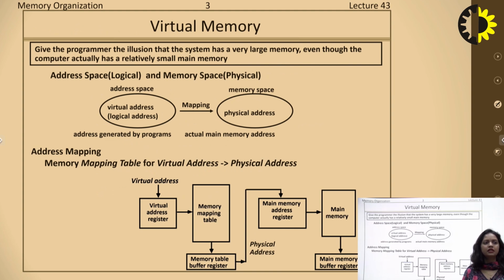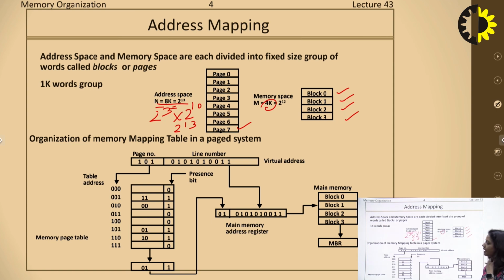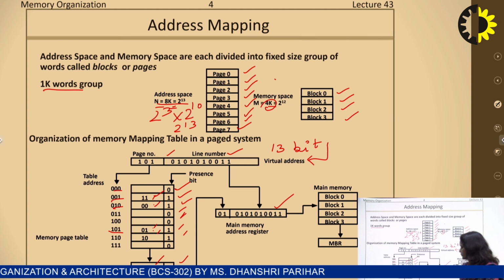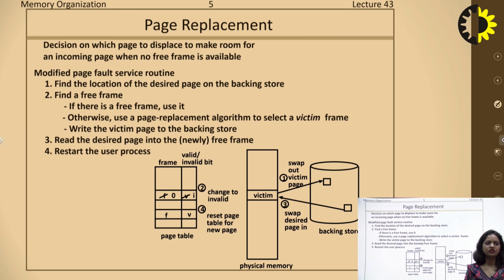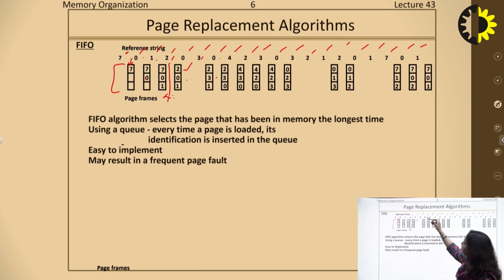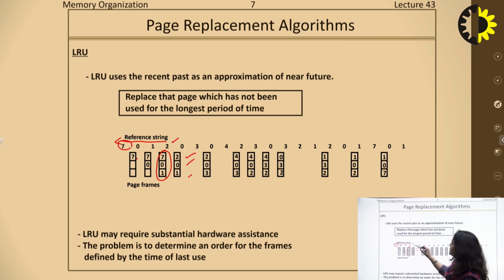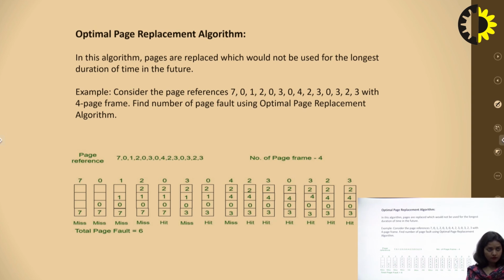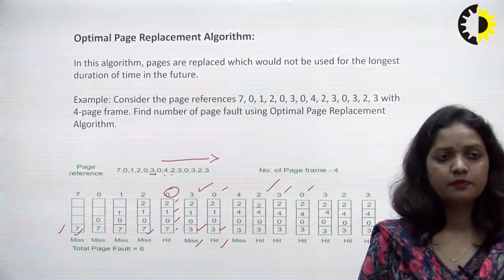VIRTUAL MEMORY | COMPUTER ORGANIZATION & ARCHITECTURE | LECTURE 04 BY MS. DHANSHRI PARIHAR | AKGEC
Topic include virtual memory implementation using paging & segmentation & page replacement in virtual memory